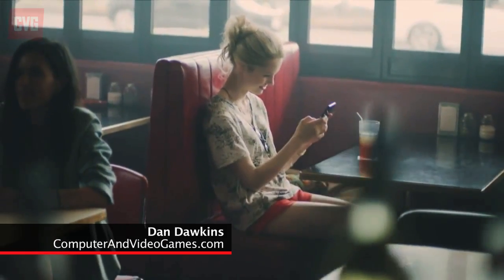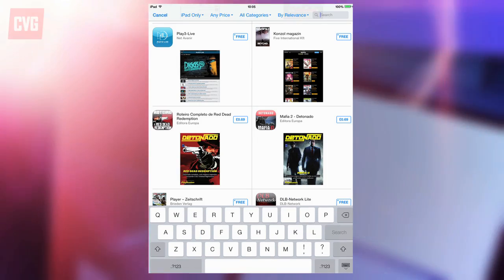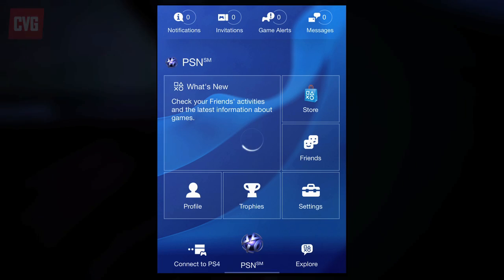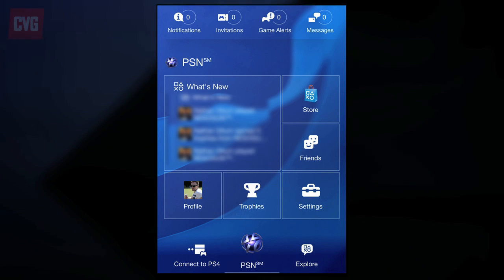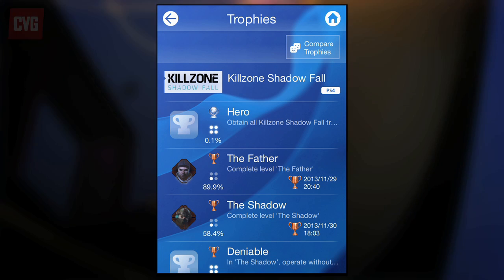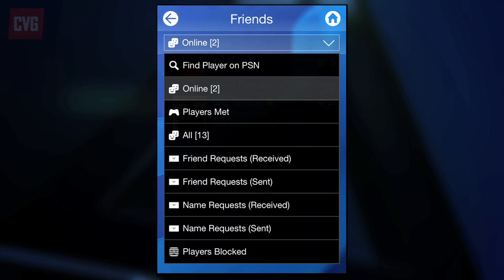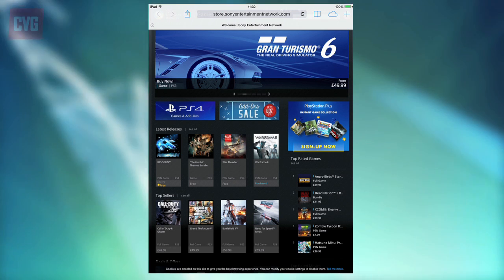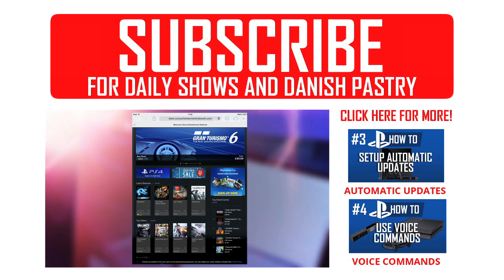How to use the PlayStation App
In our fifth daily PS4 tips guide, we break down how to get the most out of the Official Playstation App. This will work if you have a PS3 OR a PS4. Find out how to get the app on iPad, using trophy pages and remote downloading in this handy tips video.